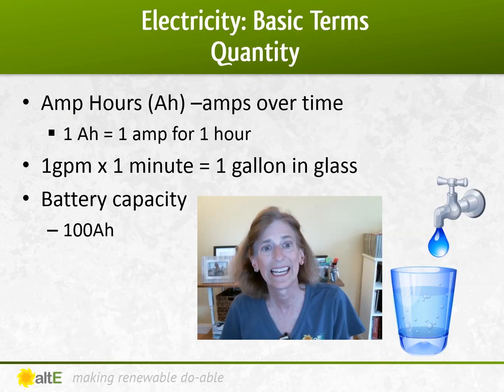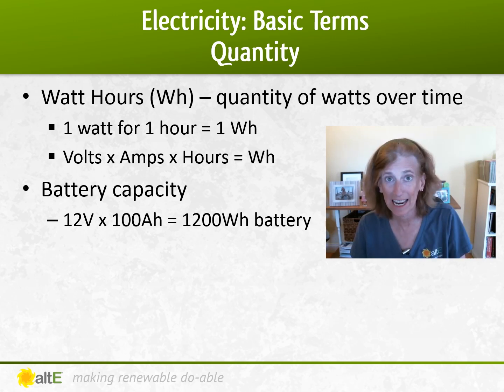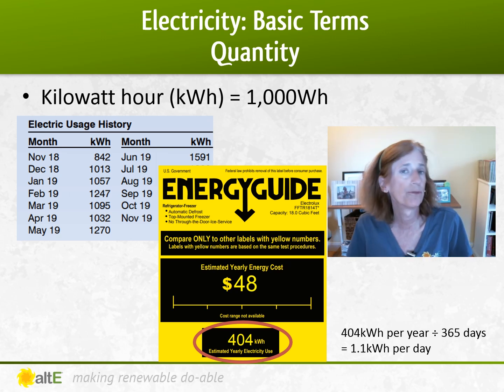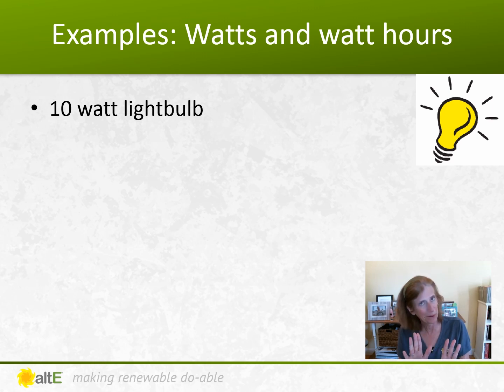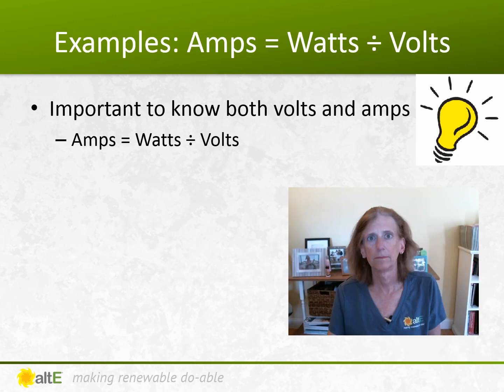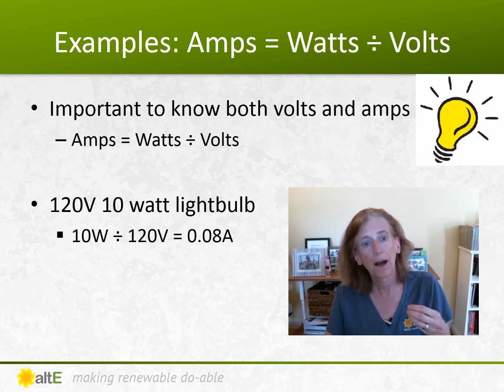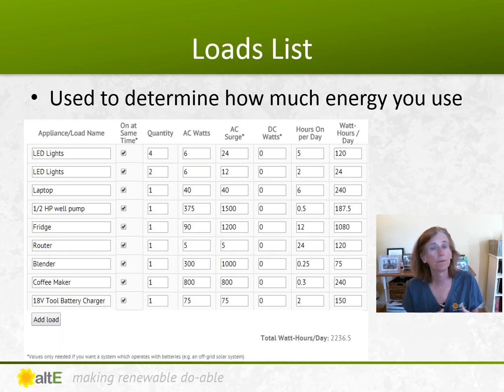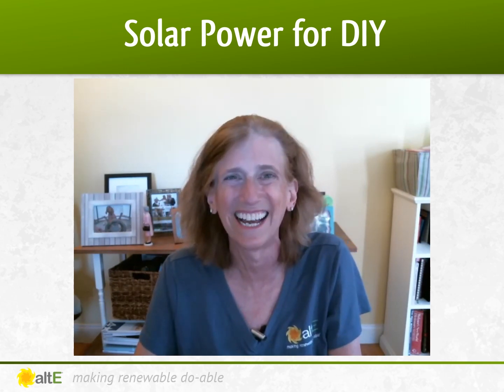Solar Power for DIY - Amp hours and watt hours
We started a series of videos teaching the basics of solar power systems. The second in the series explains more terms most frequently used in solar design. Amp hours and Watt hours describe quantity of energy used or made. By learning the fundamentals, we can build on your solar power knowledge.